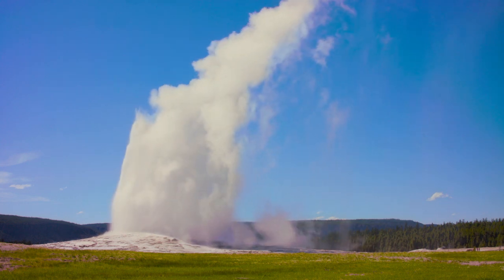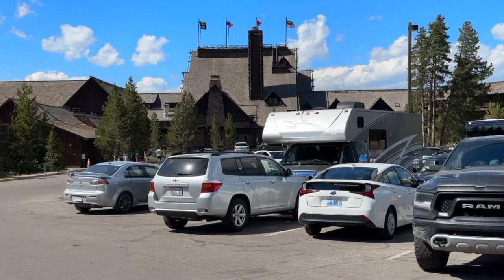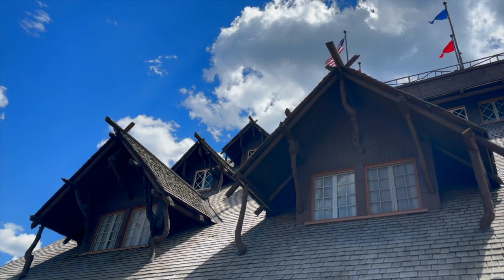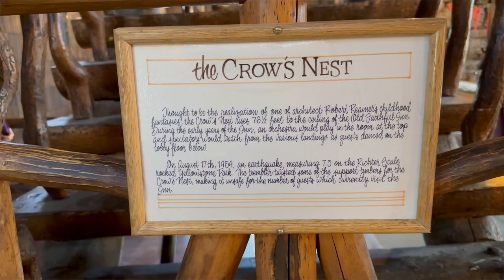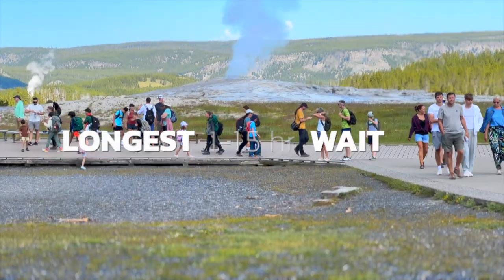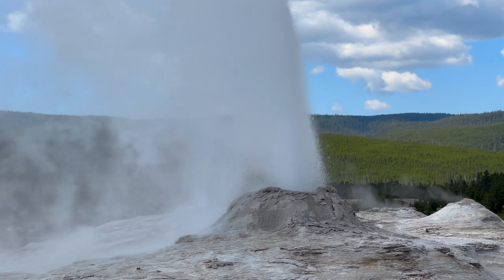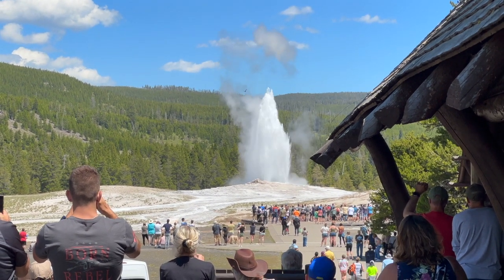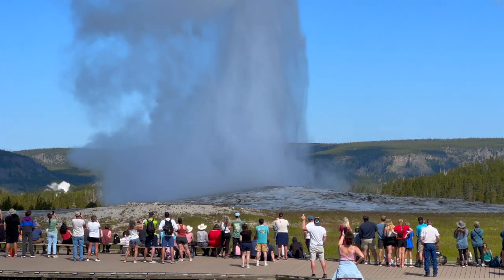Old Faithful, Geysers to Ghosts!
@Hey From Here

On this episode,  we explore Old Faithful — the iconic geyser at Yellowstone National Park.  We look at its history, including the ghostly story of The Old Inn’s  “Headless Bride.”  We'll also show you having a picnic on the terrace of the Old Inn — is a delightful way to experience “The Show.”

0:00 Old Faithful Intro
0:57 Historical Clips
1:25 Old Faithful Inn
1:57 Headless Bride of the Old Inn
3:08 Old Faithful Fun Facts
3:32 Other Attractions
4:18 Patio Picnic Secret
4:52 Gift Shop
5:05 Wrap-up

@Hey From Here is shot on the iPhone 14.

David Beedy is a veteran video producer, videographer, editor and an FAA licensed 107 pilot.

Yellowstone camping, yellowstone rv camping, grant village, old faithful, mud volcano, upper falls, lower falls, Grand Teton national Park, Jackson Lake, headless bride

All music in this video is licensed.

Artlist Song Certificate

Creator Pro License Number - 3Y7Ifu License owner - David Beedy

This Song Certificate is granted by Artlist Ltd (hereinafter: "Artlist"), to: David Beedy (hereinafter: the "Client") as of 10 Mar 2024, regarding the use of the song Adventure of a Lifetime created by Campagna (hereinafter: the "Song") by the Client;

Artlist hereby grants the Client a non-exclusive, worldwide and perpetual license to integrate and synchronize the Song including the sound recording rights and musical composition rights necessary for this use into an audio-visual work (hereinafter: the "Project") and use the Song as part of the Project in accordance with Artlist's Terms of Use and Creator Pro License.

The Creator Pro License allows the Client to commercially use and otherwise exploit the Song as part of the Project, including to reproduce and perform the Song in public, as well as to allow others to do so, all as detailed in the Creator Pro License.

Item ID:                         PWVSCZE
Author Username:                 MikeStown
Licensee:                        David Beedy
Registered Project Name:         Yellowstone
License Date:                    March 10th, 2024

Item ID:                         7RZAFGD
Author Username:                 soundroll
Licensee:                        David Beedy
License Date:                    March 1st, 2024